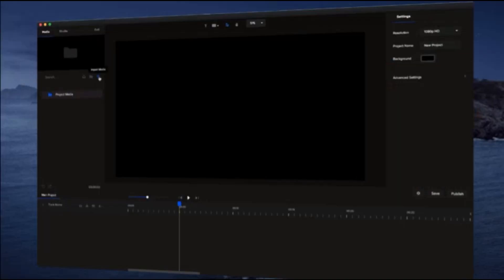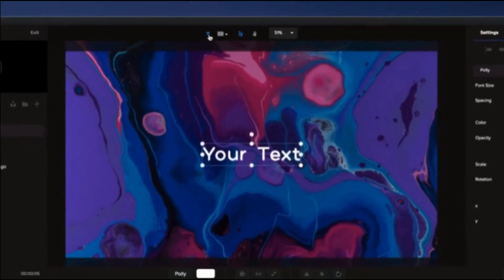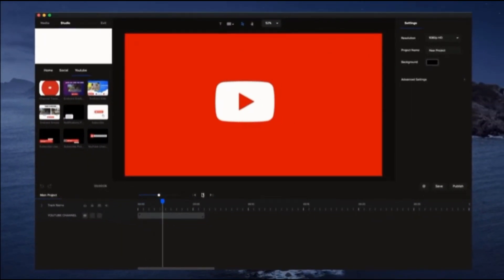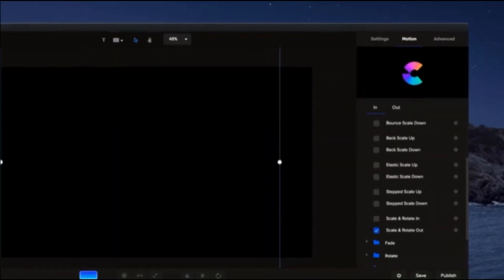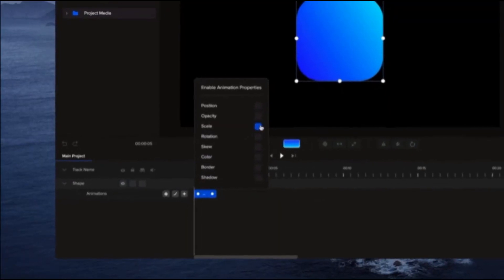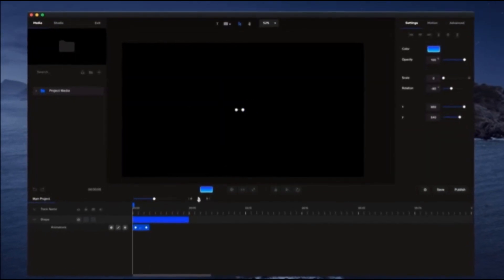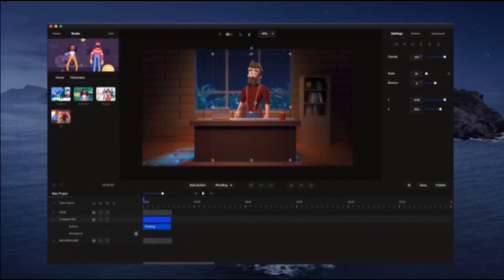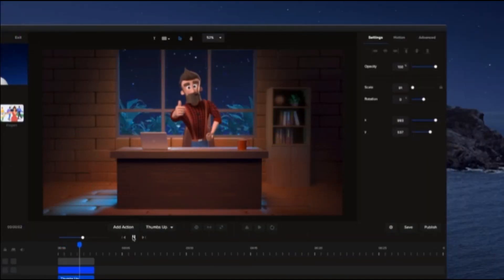Create Studio: Freedom To Create | Simple And Easy To Use | Eye Clique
Now you can create attention grabbing explainer videos, video ads and social content all inside one simple interface. No tech or design skills needed.

WICOMM WI5 enables you to connect to the local servers instantly without fuss and it doesn’t require you to change SIM cards for internet access.

● The owner of the channel benefits from the commission if you decide to make a purchase after clicking through the link. Please do not spend any money on these products unless you feel you need them or that they will help you achieve your goals.
If the video owner believes that the channel does not have the right to display the video, please contact the email  or through the comments in the video or you can DM me on my FB page: zhentrexz